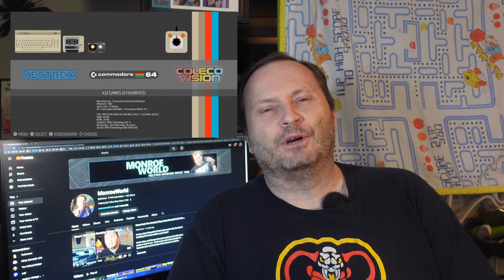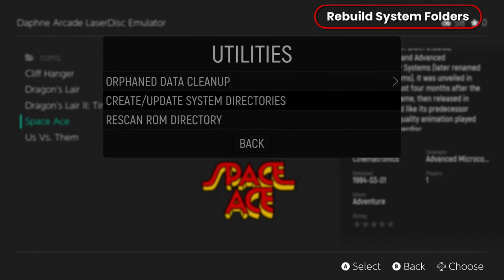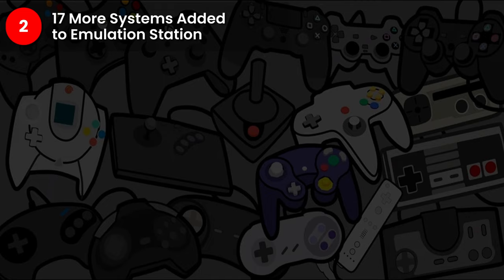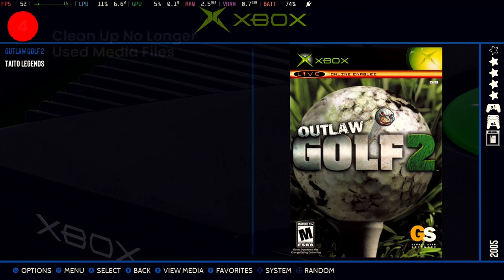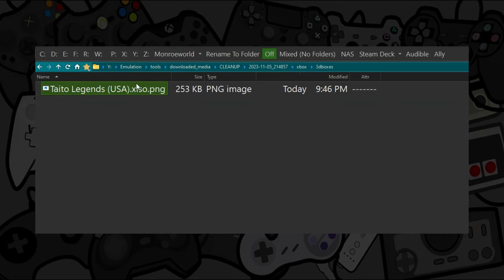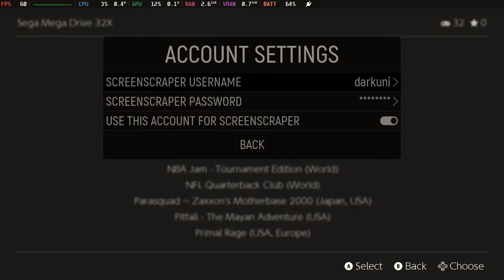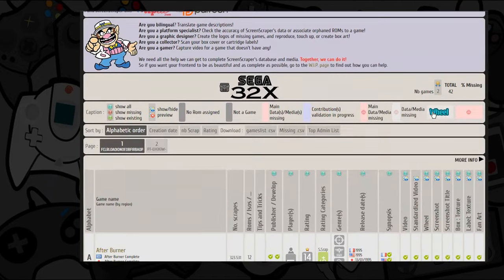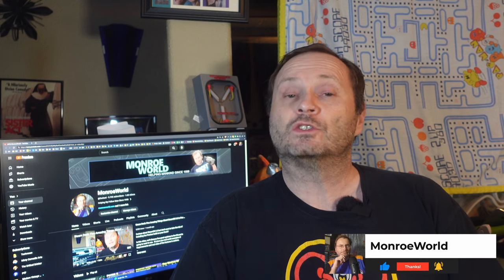Emulation Station - Desktop Edition 2.2: My Five Favorite New Features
Emulation Station DE is the included emulation multi-system game launcher included with EmuDeck - the most popular emu tool on the Steam Deck.

ESDE is under constant development and just released is version 2.2 - loaded with lots of fixes and features.

In this video, we'll be looking at my five favorite new features and how to use them.